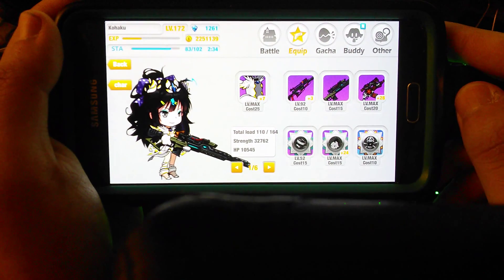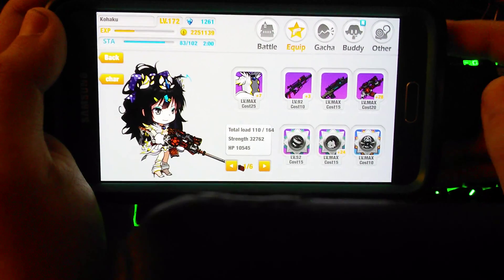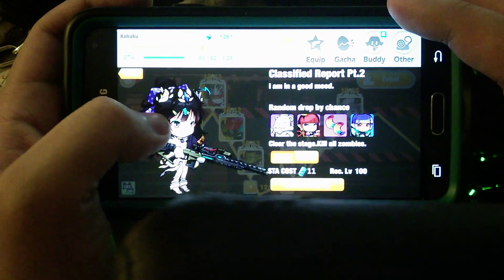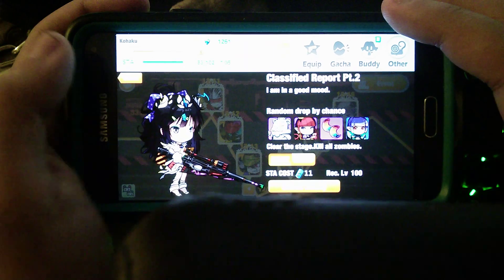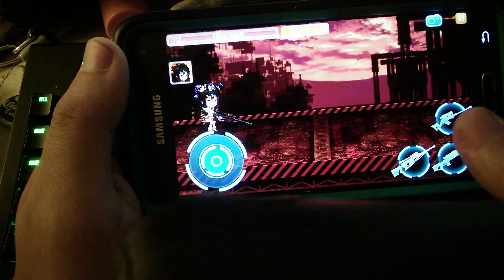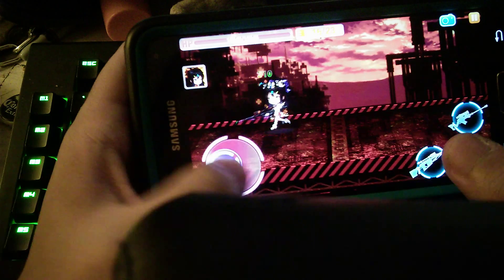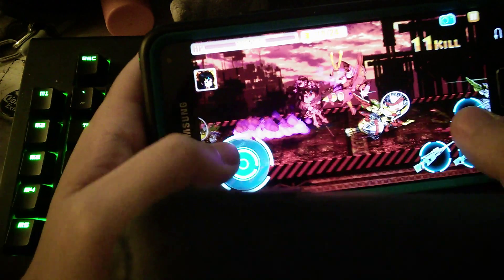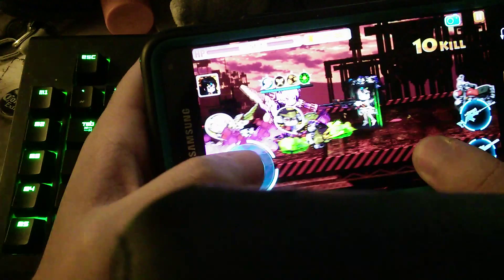[Guns Girlz - Escape Ragnarok] Double Weapon Canceling?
In this video i'll be explaining to you the Double Weapon Canceling...Sniper mongoose... THE sniper cancel... I don't know... Name suggestions?

Double Weapon Canceling: The same as weapon canceling in the aspect of swapping weapons to cancel out delay/lag animation. You can swap back to your sniper rifle though to start up another shot sooner with Sniper Rifles.

Note: This technique will only benefit sniper rifles, as there is little to no speed difference or a slight cooldown with other weapons.

Ign:Kohaku

Guild: Renegade (Officer)
Lvl at the time: 172

I hope you guys enjoy it and I hope to see more snipers after releasing this video ^_^